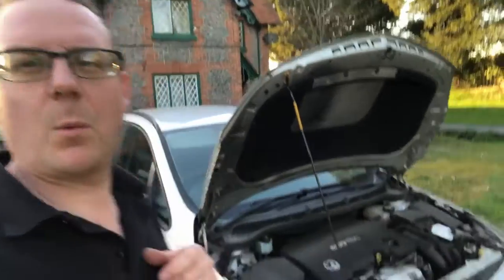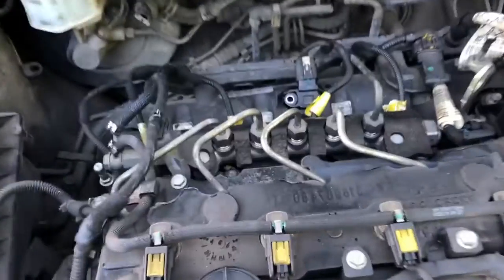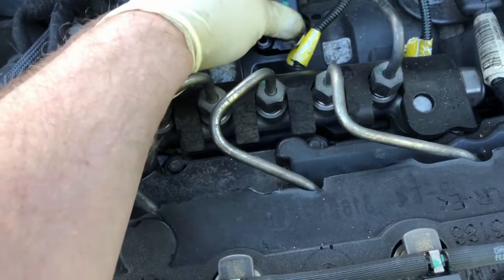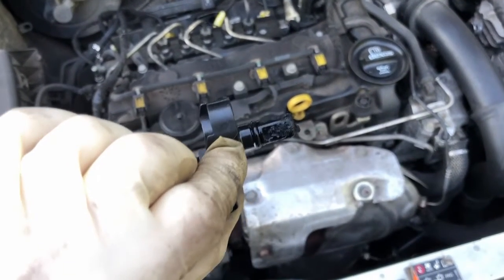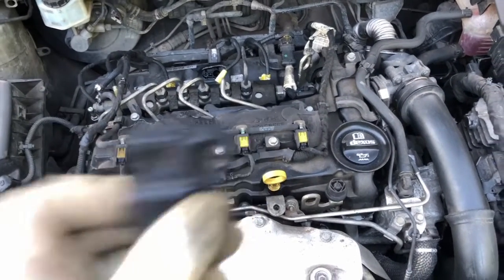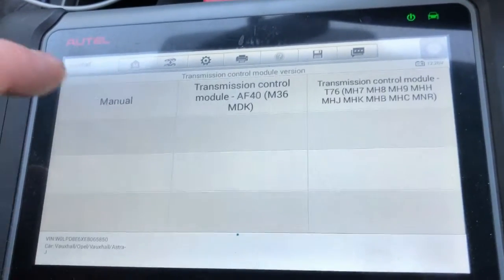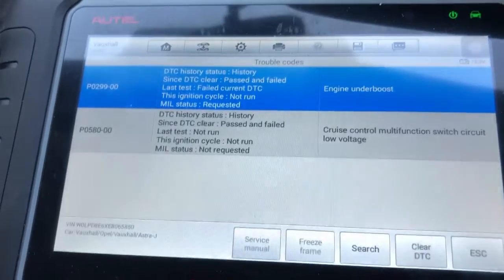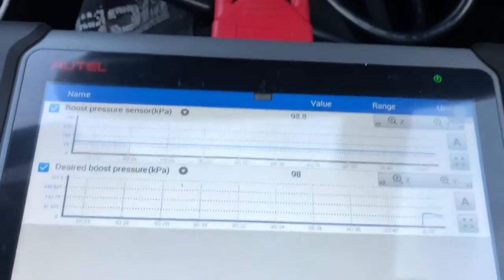Astra J - 1.6 CDTi map sensor - P0299 - Engine underboost - How to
Astra J - 1.6 CDTi map sensor - P0299 - Engine underboost - How to remove and clean your map sensor - B16DTH B16DTL B16DTJ - Medium Diesel engine - Ecotec